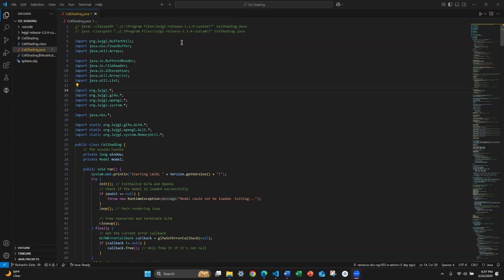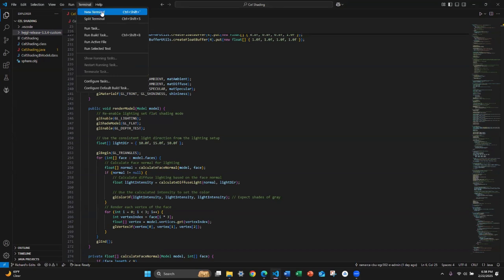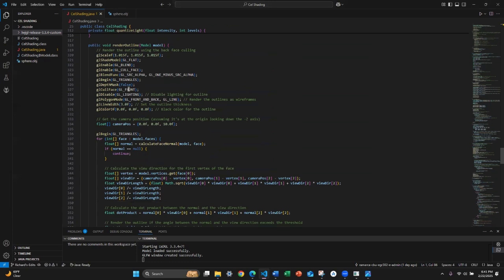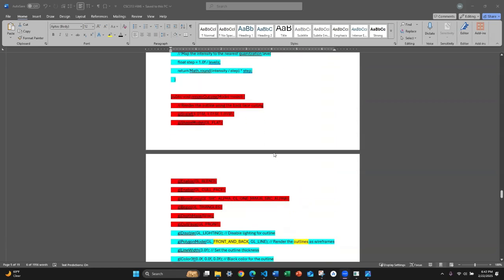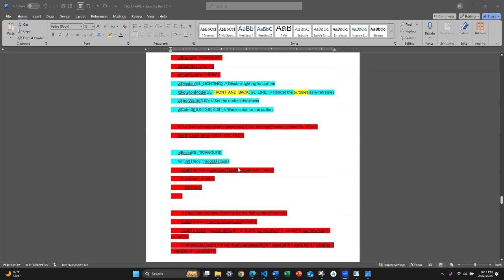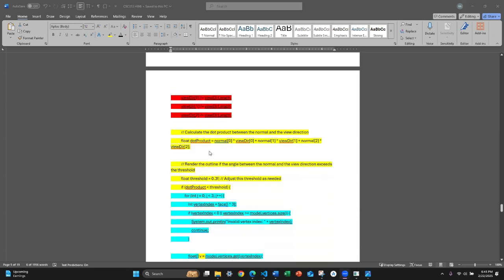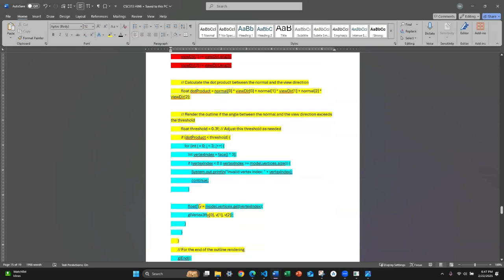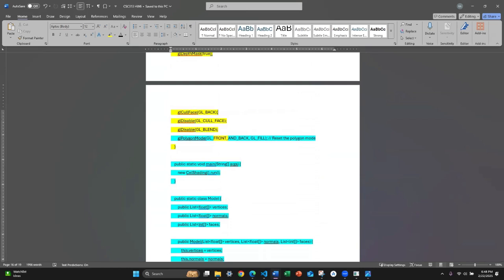CSC313 Assignment 6 RGBA, p. 218, #3.7-2